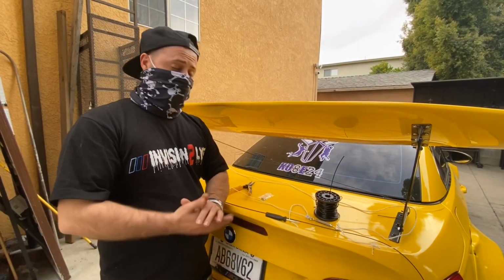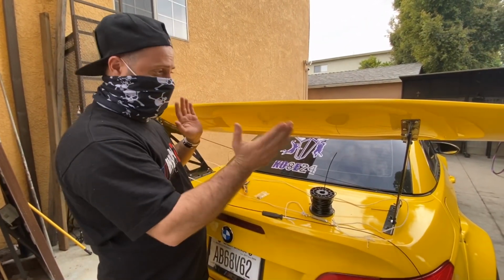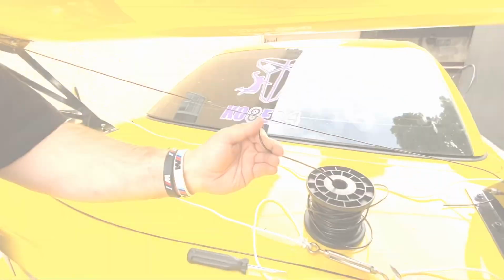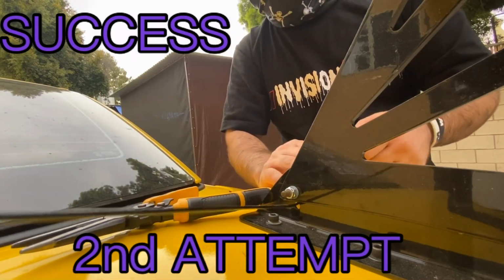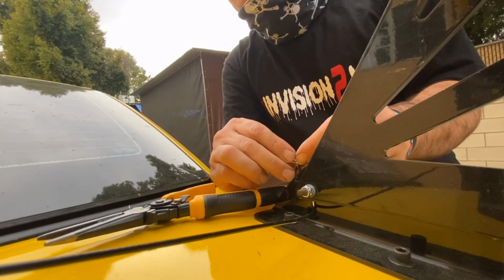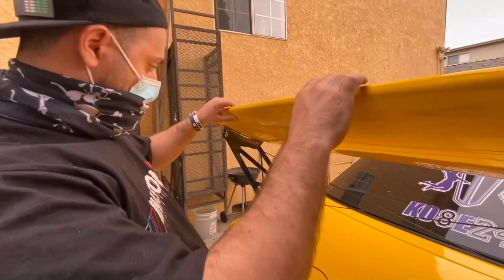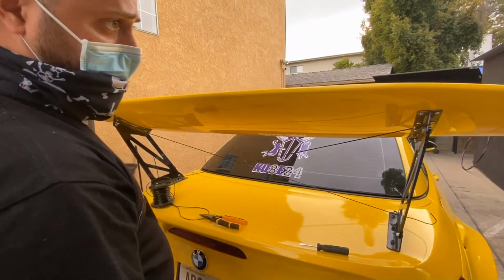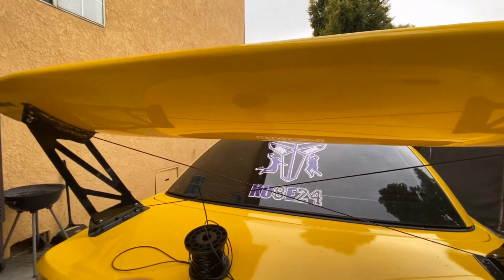Big Wing Tension Cables Cross member 3/32” Wire W/ Locking device DIY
Big wing cross member tension cables installed do it yourself DIY

Step one

Purchase a cable tension kit from amazon or eBay I purchased a 3/32” thickness cable coated black
Make sure to purchase with locking devices to insert cable through

Step two

Run cables through brackets and use locking device to screw into cable and lock in place

Step three

Cross cable across each other creating a X for more tension

Step four

Use pliers to twist cable on to nose of pliers and pull with force and have someone tighten it if you can tighten yourself tighten bolt onto cable from outer bracket and locking device will hold cable in place with force to stabilize high kick wing

Step five

Take it out for a spin and check stability on wing

If necessary please re tighten just in case and Your all done